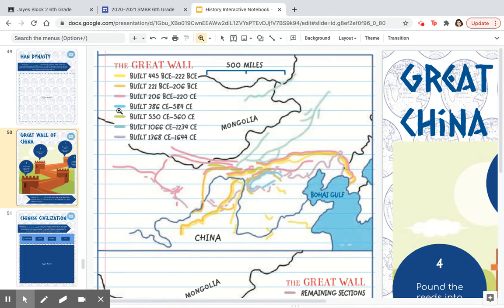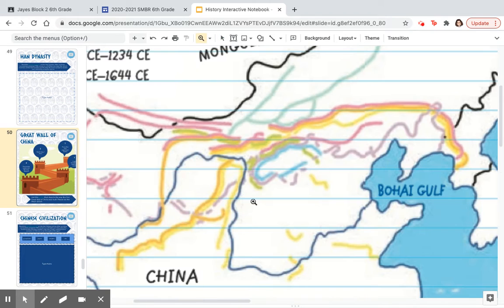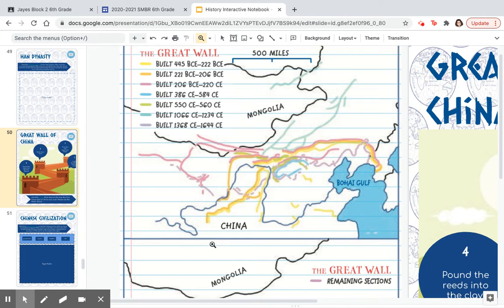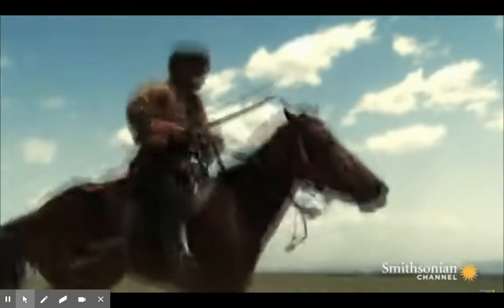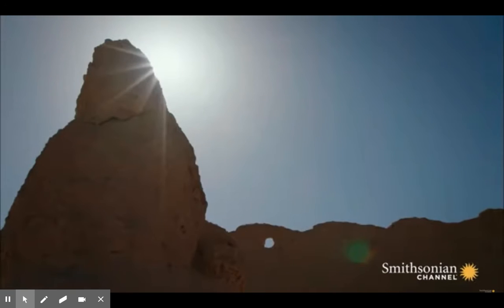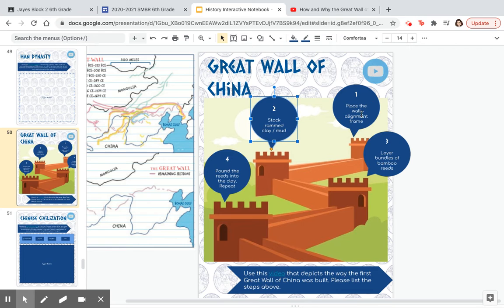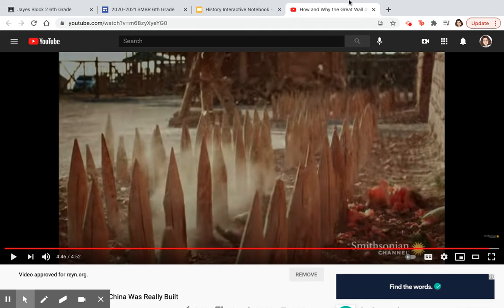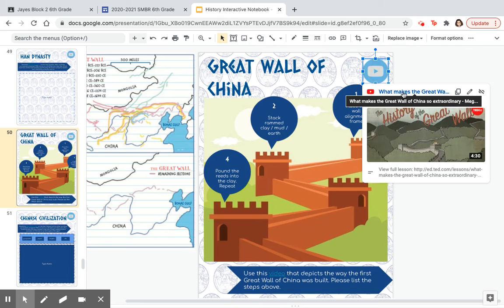Great Wall of China